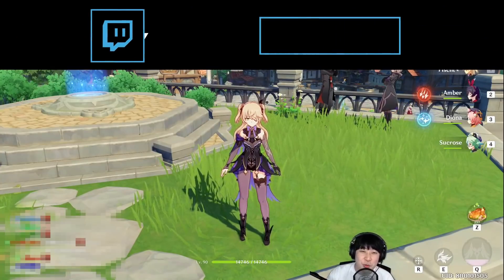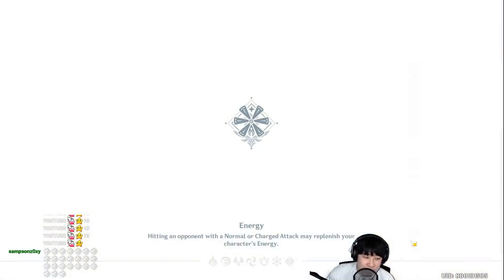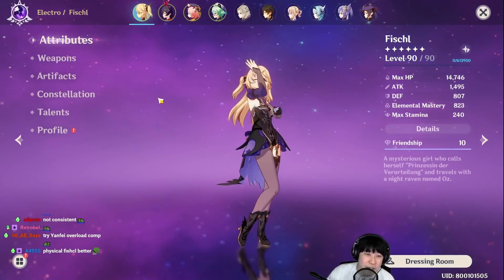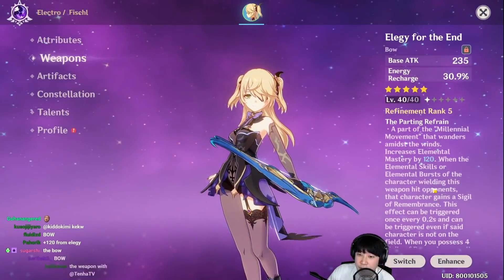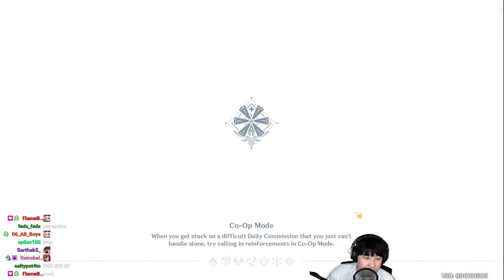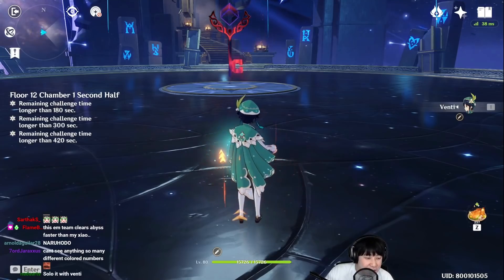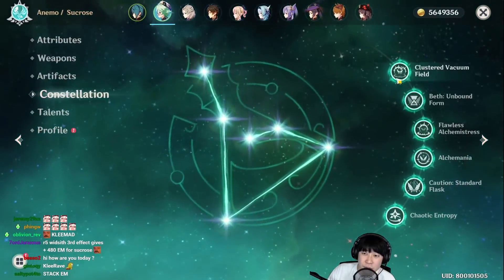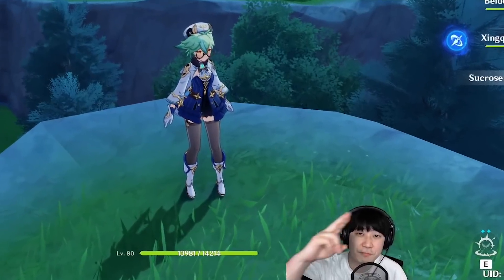This is what 1600 EM elemental reaction looks like